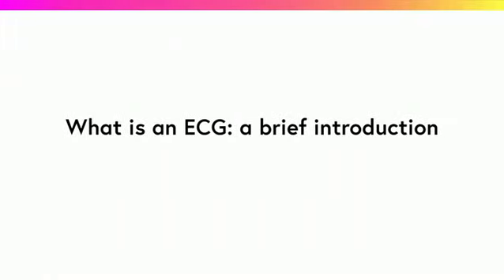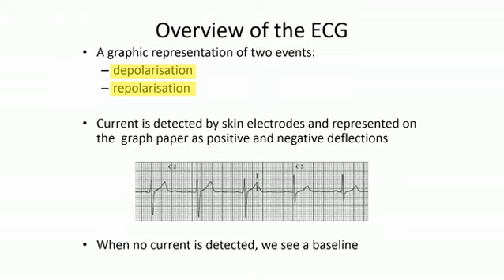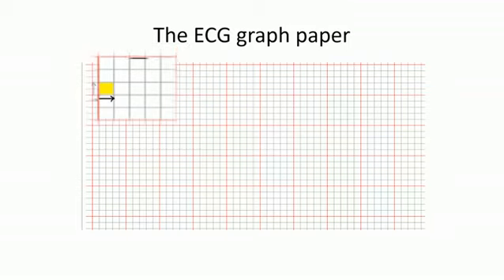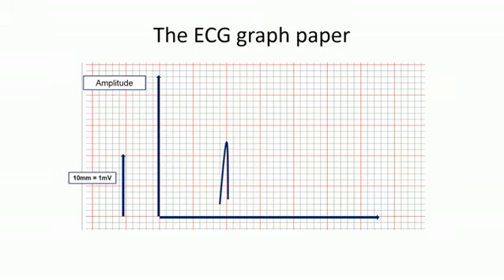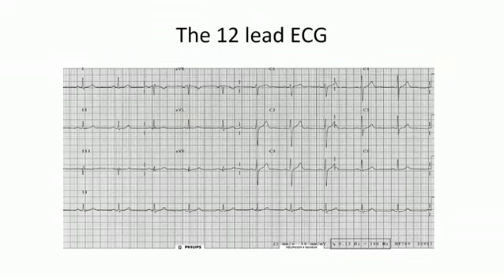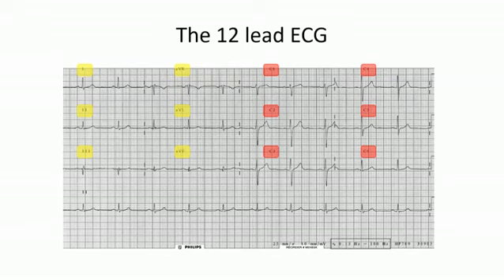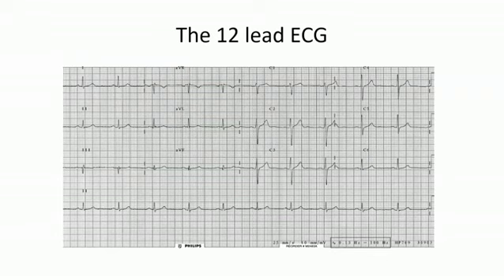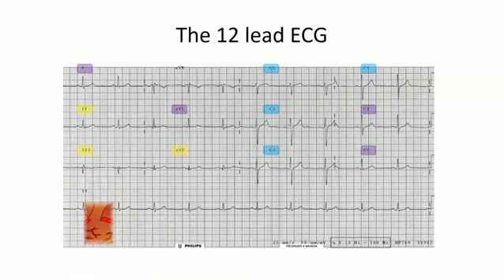What is an ECG?